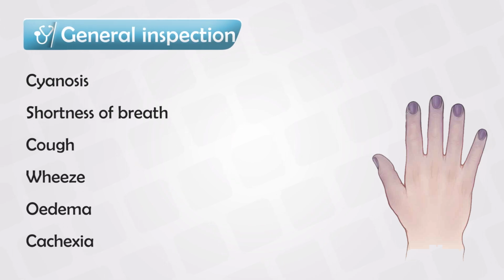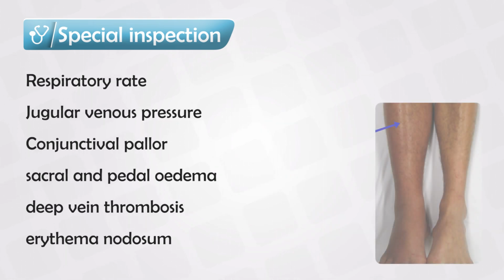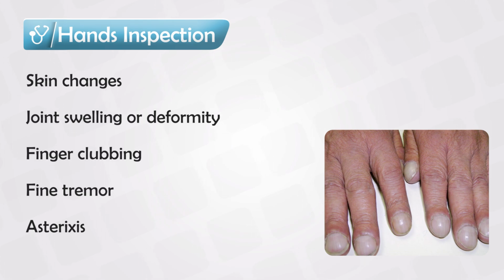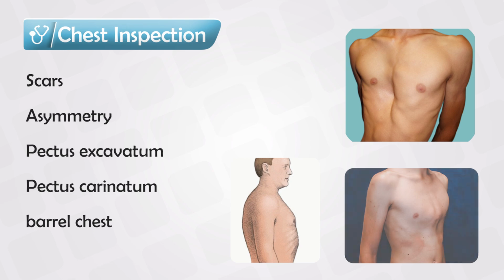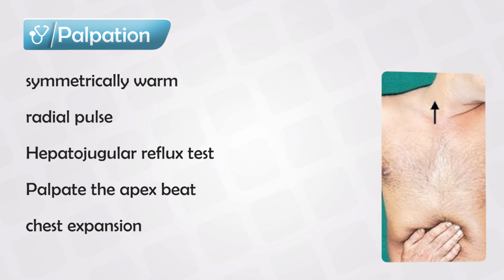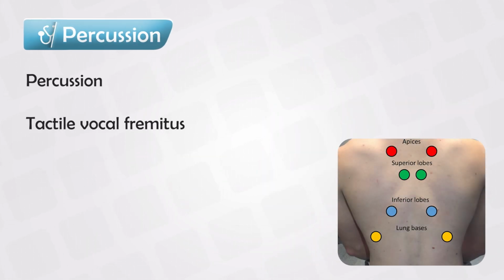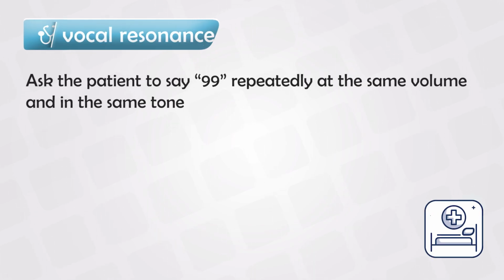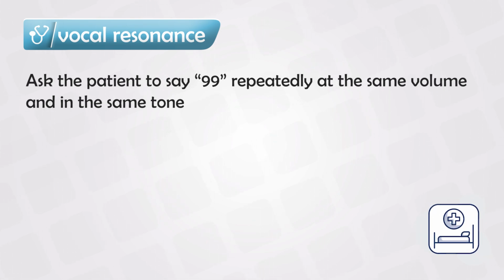Ace Your Respiratory and Chest Exam for OSCE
1. General Inspection

    Observe: Look for signs of respiratory distress (e.g., labored breathing, use of accessory muscles).
    Chest Shape: Check for abnormal chest shape (e.g., barrel chest, asymmetry).
    Color: Look for cyanosis or pallor.

2. Palpation

    Chest Expansion: Place hands on the patient's back (around T10) and ask them to take a deep breath. Assess for symmetrical expansion.
    Tactile Fremitus: Place hands on the chest while the patient says "ninety-nine." Feel for vibrations on both sides.
    Tenderness: Palpate over ribs, sternum, and intercostal spaces for pain.

3. Percussion

    Percuss the Chest: Percuss the anterior, lateral, and posterior chest. Normal sound is resonant. Dullness may indicate consolidation or pleural effusion.
    Diaphragmatic Excursion: Ask the patient to exhale completely, percuss the lower chest, then have them inhale deeply. Measure the distance of diaphragm movement.

4. Auscultation

    Breath Sounds:
        Listen to anterior, posterior, and lateral lung fields.
        Normal breath sounds: Vesicular (soft, low-pitched) over most of the lungs; bronchial (louder, higher-pitched) over the trachea.
    Adventitious Sounds:
        Wheezes (high-pitched, suggestive of asthma or COPD).
        Crackles (fine or coarse, suggestive of fluid or consolidation, e.g., pneumonia, heart failure).
        Rhonchi (low-pitched, suggestive of mucus in larger airways).
    Bronchophony: Ask the patient to say “ninety-nine.” If it is louder or clearer than normal, it suggests consolidation.
    Egophony: Ask the patient to say “E.” If it sounds like “A,” this may indicate consolidation (e.g., pneumonia).

5. Special Tests

    Percussion for Pleural Effusion: Check for dullness at the lower chest (fluid accumulation).
    Egophony/Whispered Pectoriloquy: Listen for whispered sounds being louder or clearer over areas of consolidation.